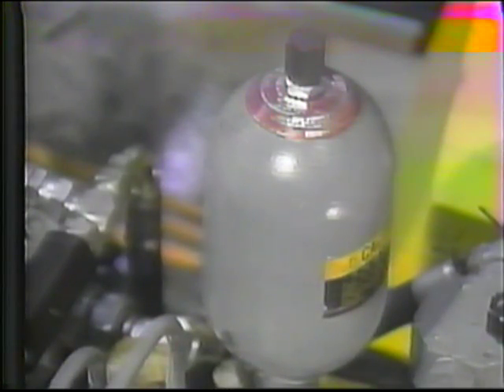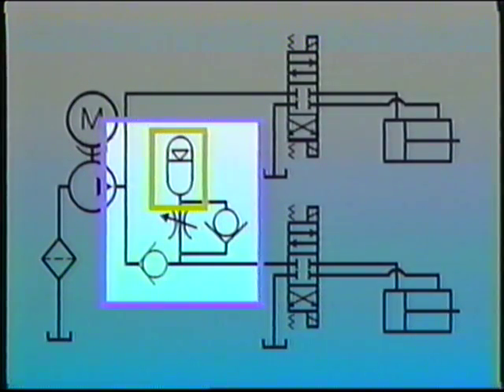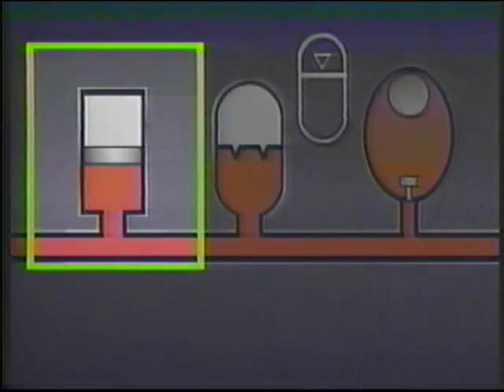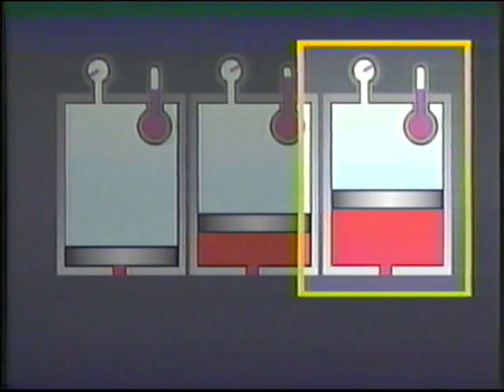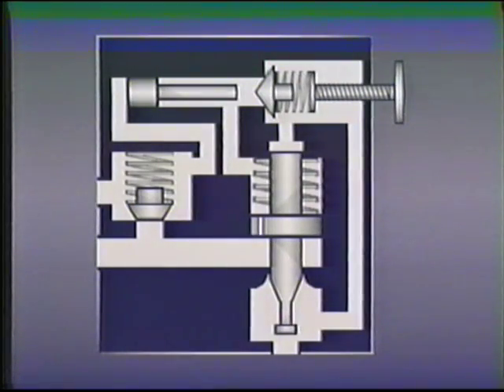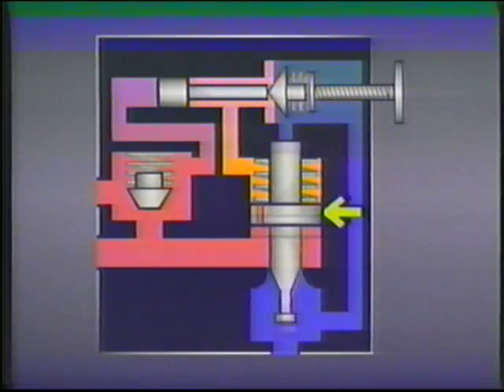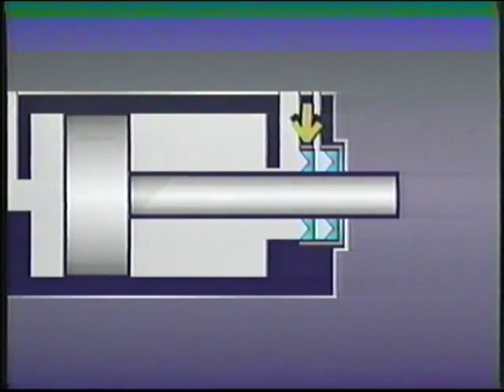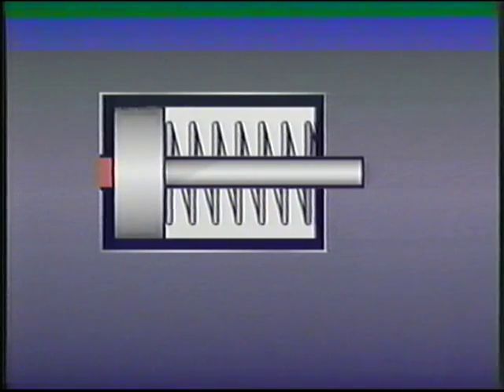VTS 01 1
Hydraulic Accumulators & Cylinders